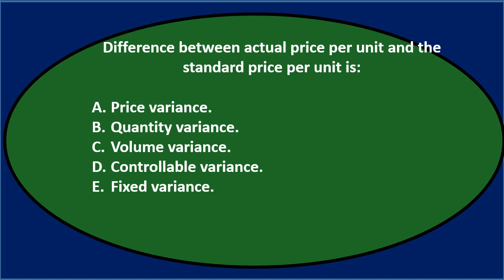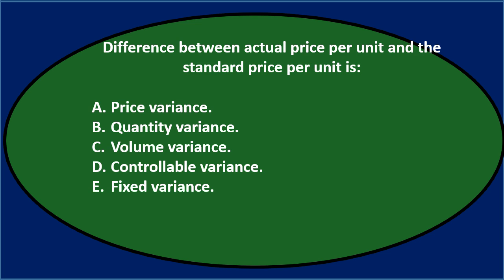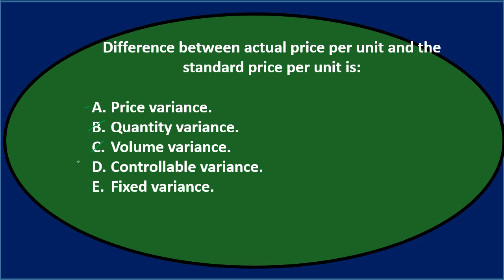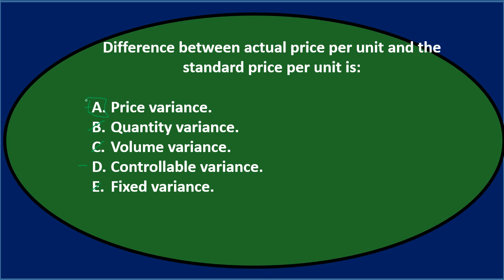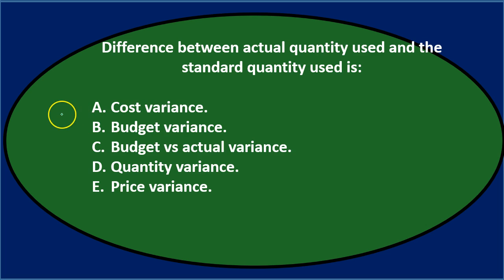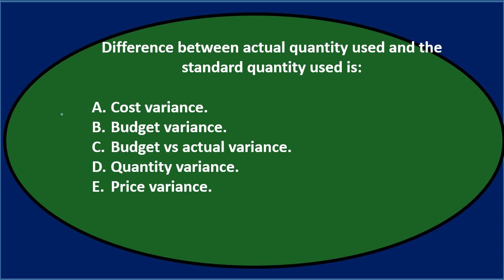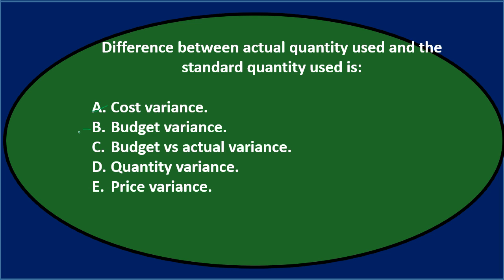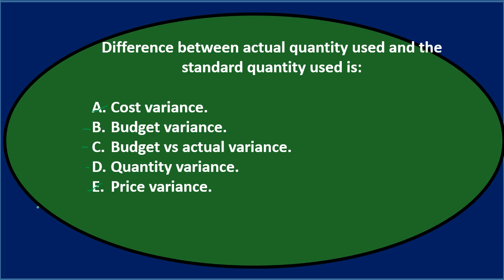2300 Multiple Choice Questions 2 Cost Volume Profit Analysis CVP